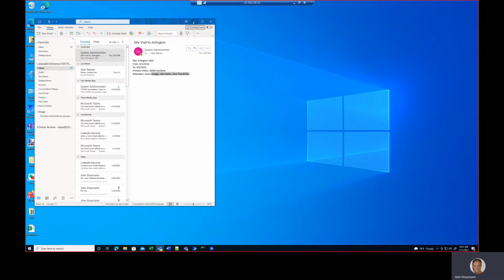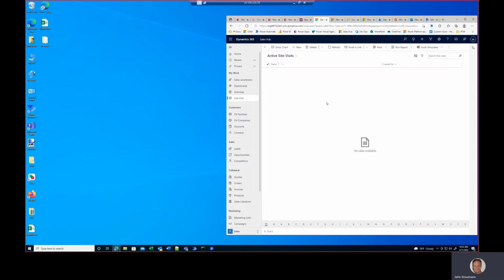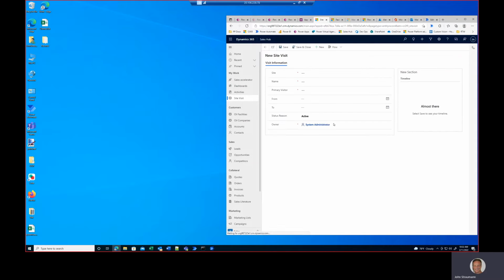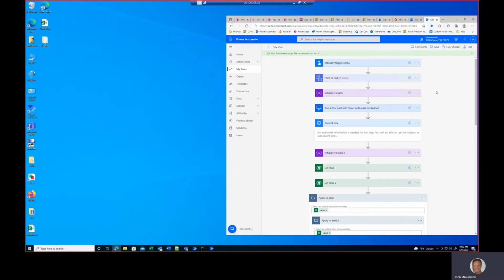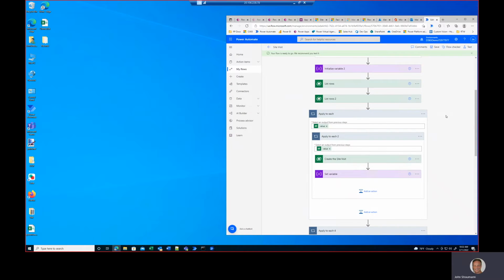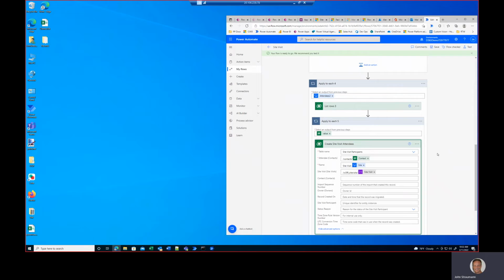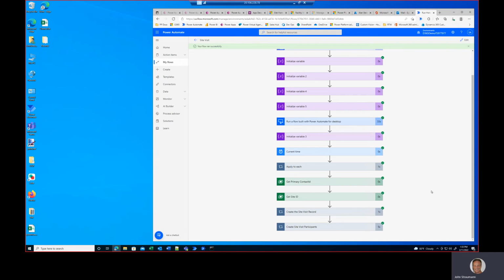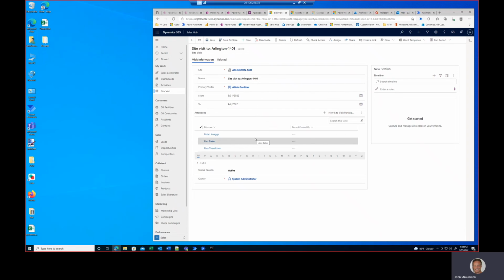Site Visits with Power Platform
A Power Platform Solution that allows a customer to track who from HQ visited what field offices, when, and with whom.